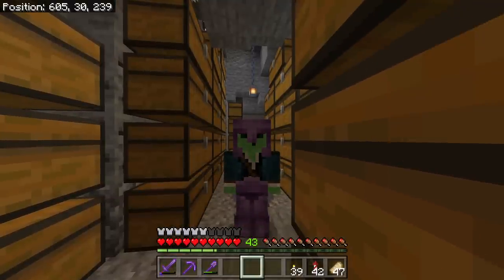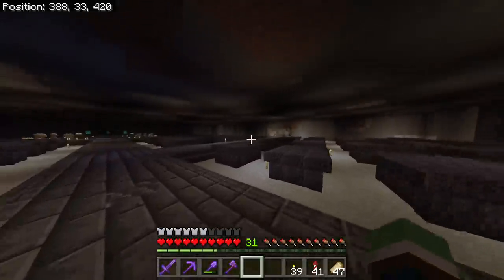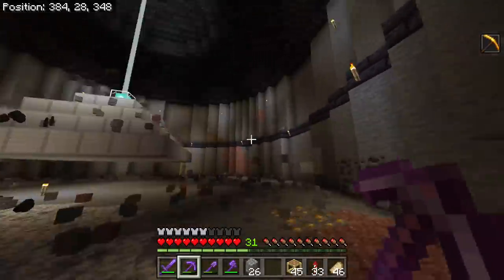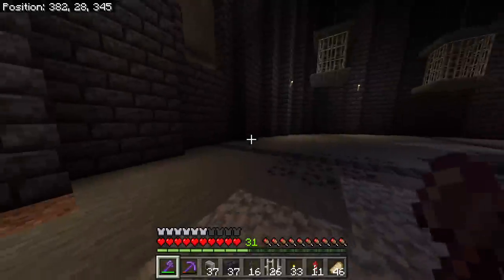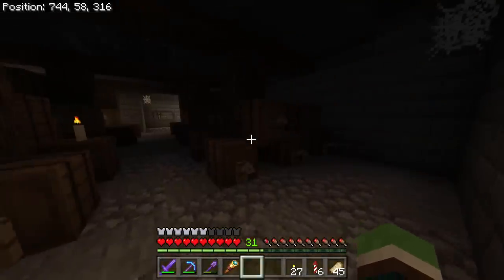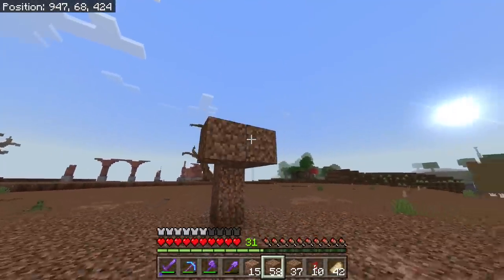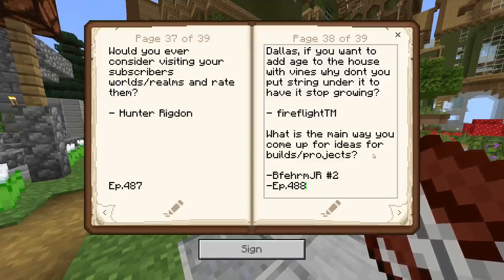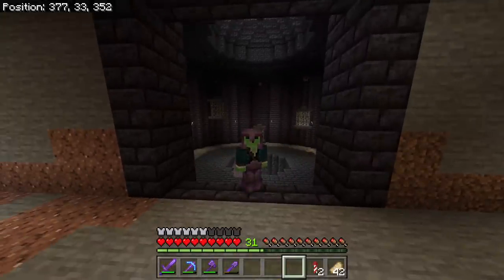Building an Ancient Prison! - Let's Play Minecraft 488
Today we head back down into the ancient ruins to build a very evil prison!

About me and my world:
Race: Slime
Age: 27
Country: US
World Created In: Update 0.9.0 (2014)